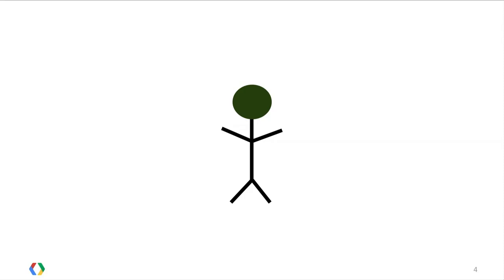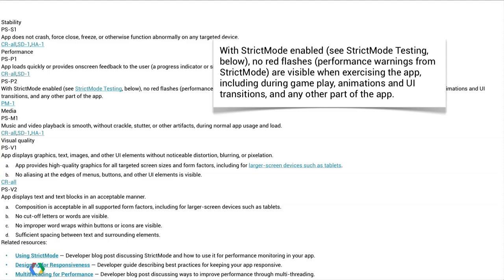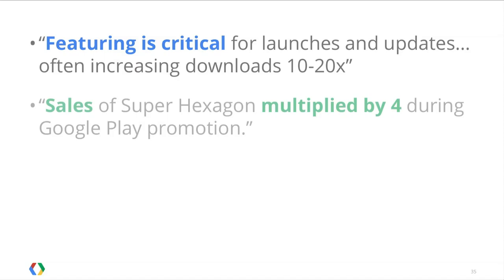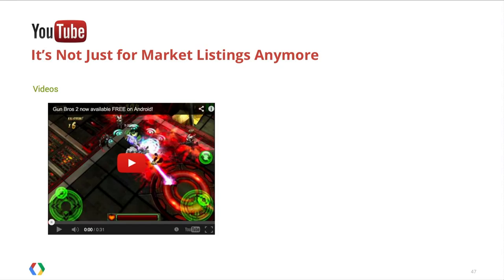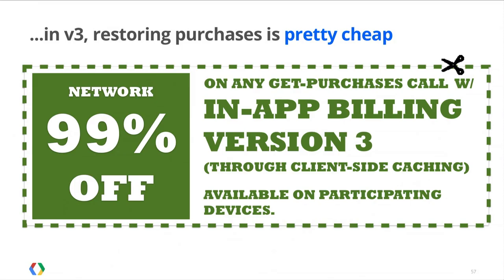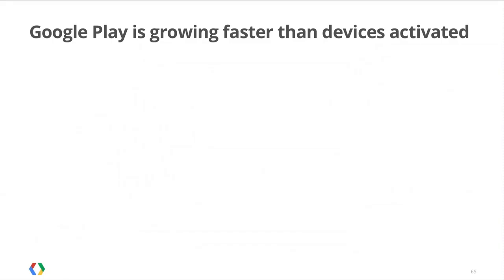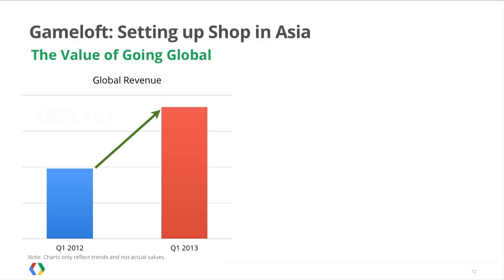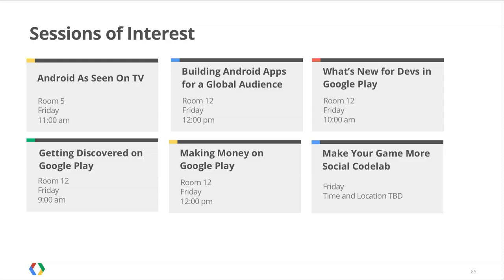Google I/O 2013 - Level Up Your Android Game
Daniel Galpin, Koh Kim

Learn how to take your game to the next level on Google Play. Our annual game talk, with ways to power up your distribution, user acquisition, and retention. Earn the âGold Rushâ achievement. Score three stars in quality and be one of the featured games on Google Play.